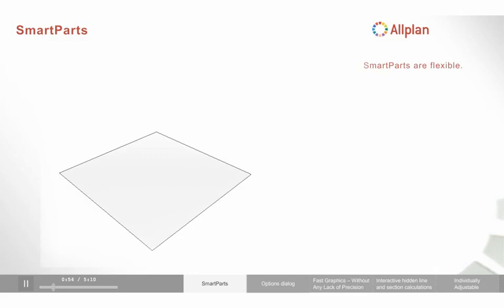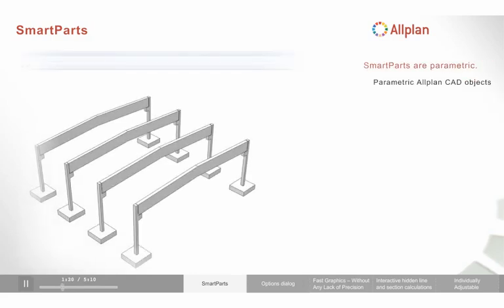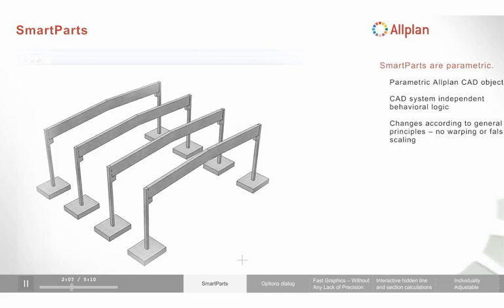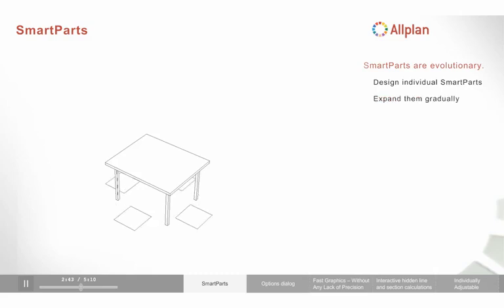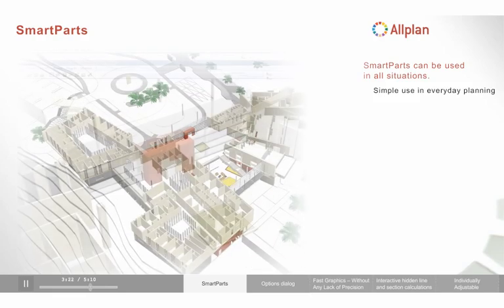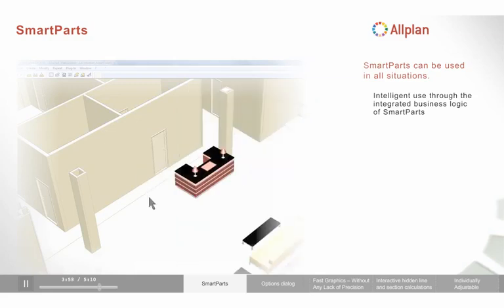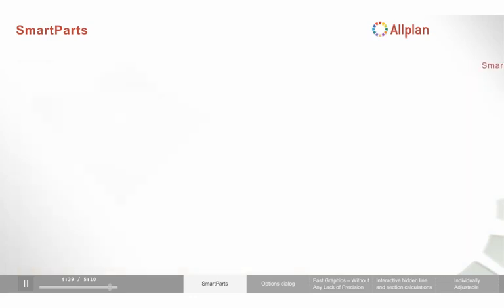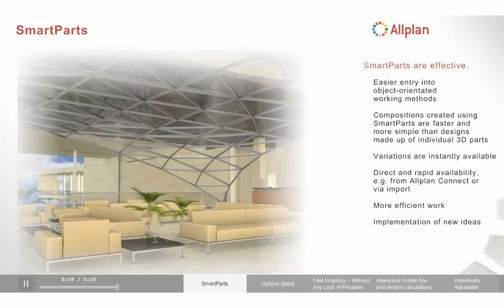SmartParts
Lo nuevo en Allplan 2012. Una forma dinámica y potente de modelar cualquier elemento 3D, con atributos inteligentes y sistema de parametrización. Ideal para documentar objetos, elementos prefabricados, inventario, ...